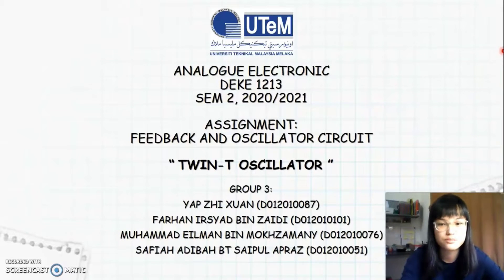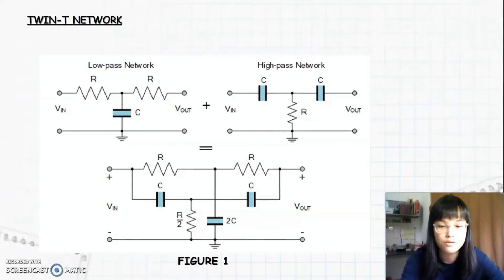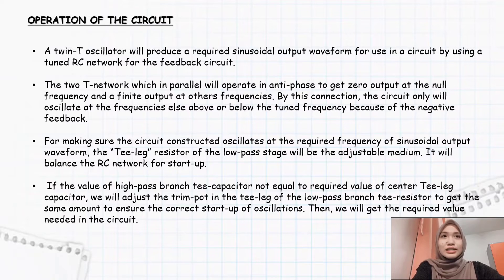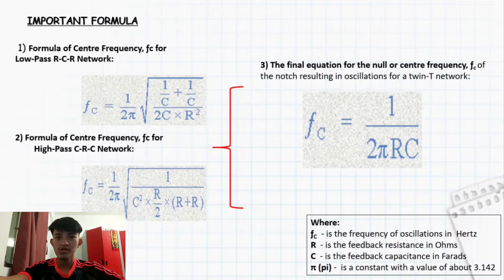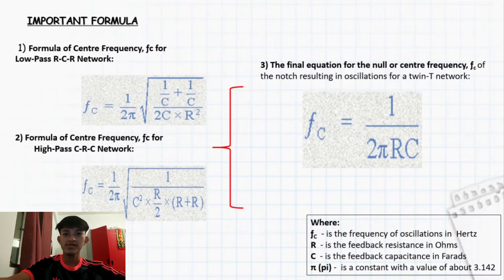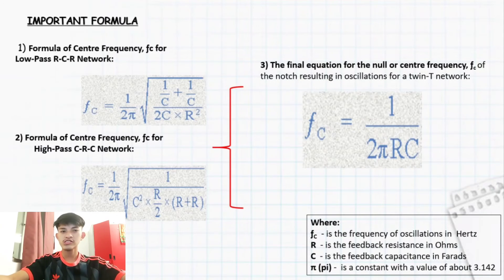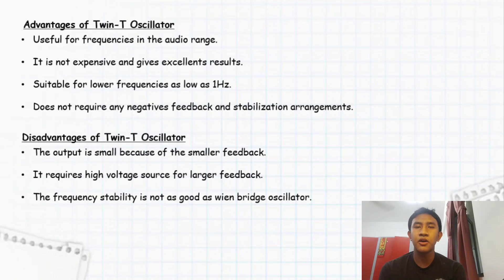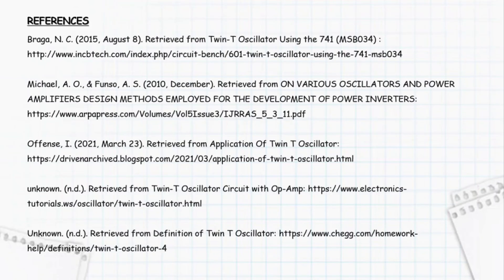DEKE 1213 (GROUP 3) - TWIN T OSCILLATOR